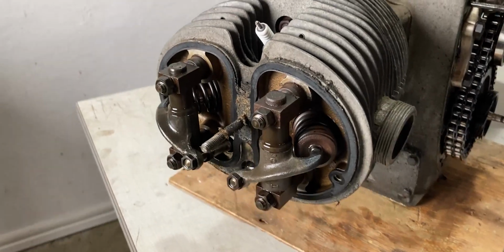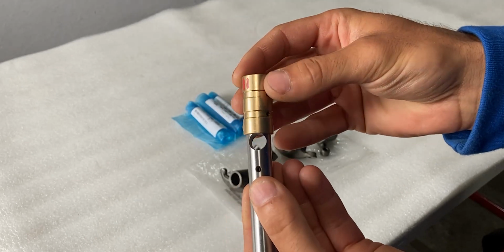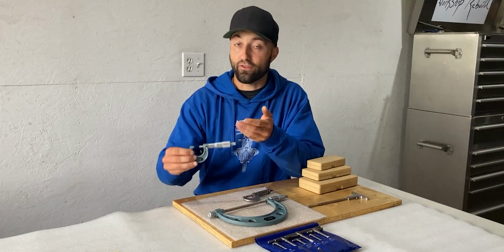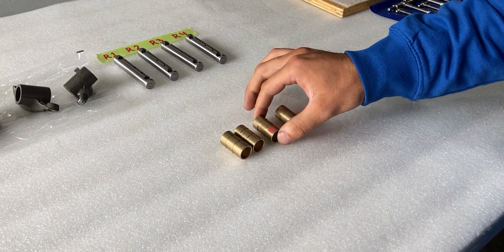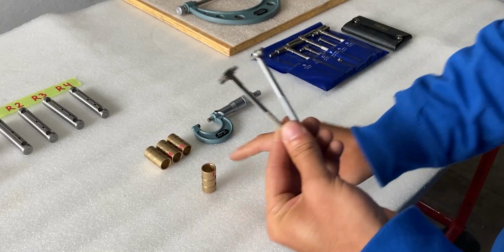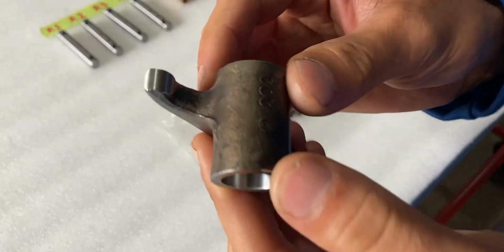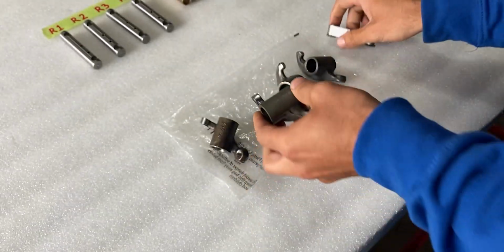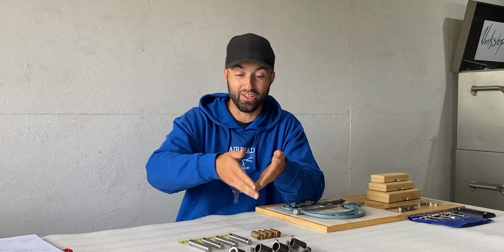I Didn't Expect This Quality! - BMW R60/5 Rocker Arm Parts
The ordered motorcycle parts arrived with significant flaws, which caused a setback for the engine rebuild. There were multiple issues across a variety of parts for the top end of the BMW engine, causing concern about the overall quality of the manufacturer. The flaws include incorrect sizing and poor surface finishes.

Despite being super frustrated with the situation, I have high hopes that a solution can be found. There are a few options for a resolution including returning the parts for replacement parts or seeking a refund from the supplier. Even if I receive a refund, I wouldn't want to order the same parts from a different source, just to be surprised with the same "quality".

This issue may also entail waiting for a new batch of parts to be manufactured and shipped. In the meantime, the engine rebuild project remains on hold until a suitable solution is found.
Updates will follow in the YouTube community tab.

If this video was helpful in any way, I'd appreciate it if you hit that like button and if you want to be one of the first to see the assembly video, be sure to subscribe!

Similar Motorcycles: BMW R50/5, BMW R60/5, BMW R75/5. BMW R60/6, BMW R75/6, BMW R75/5, BMW R100/7